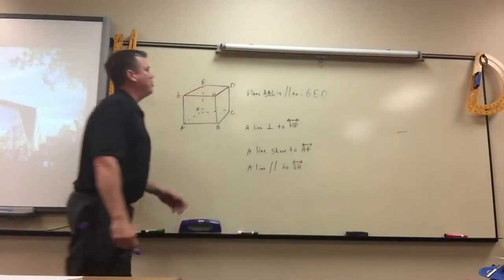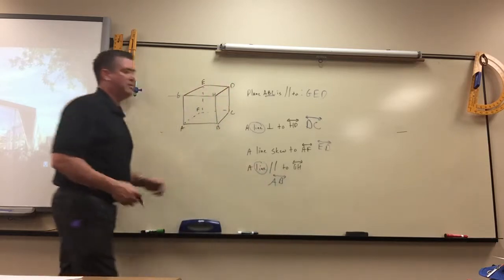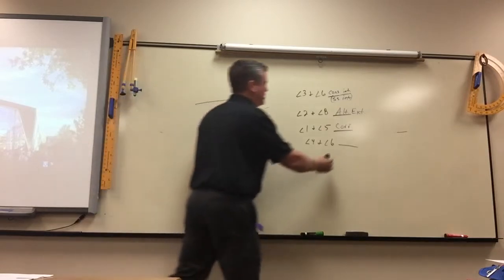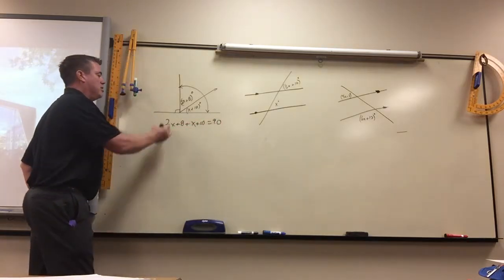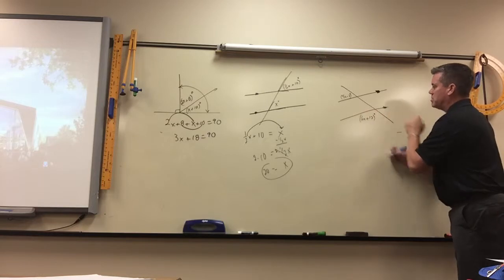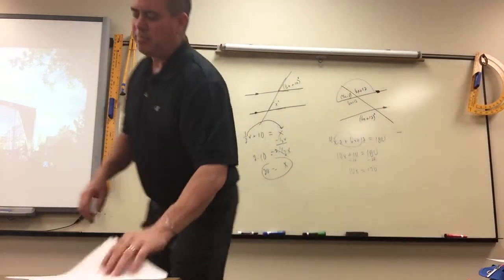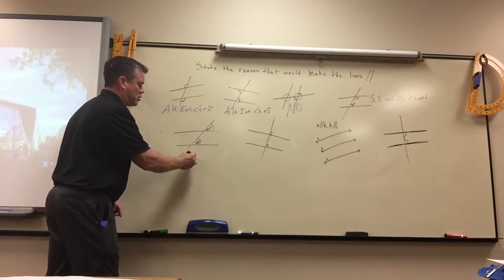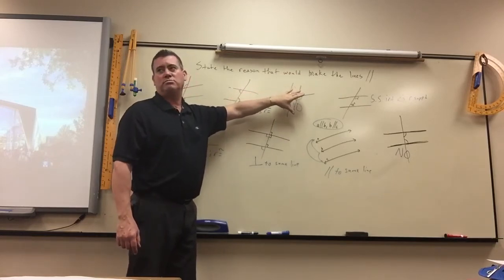Chp 3.1-3.5 Test Review